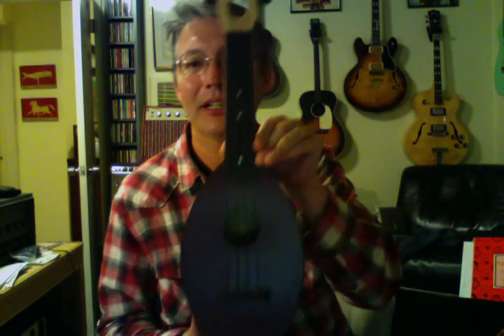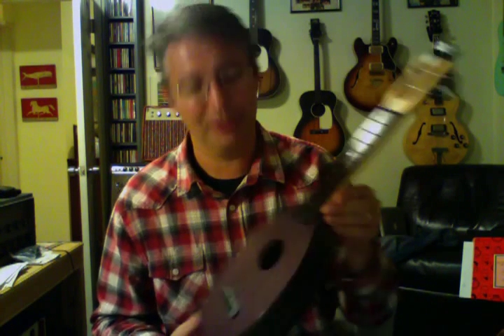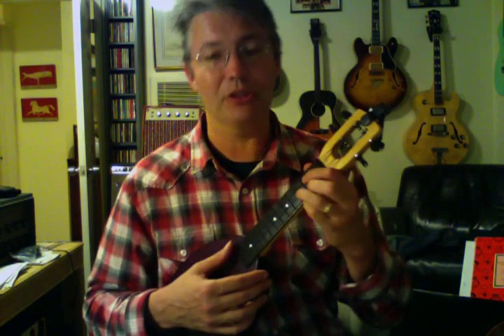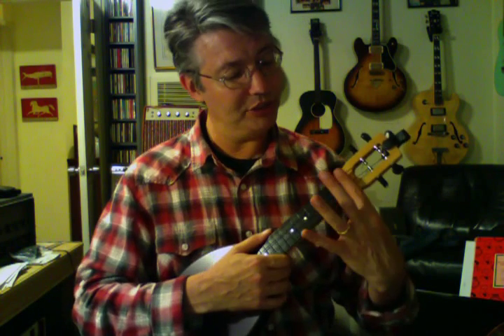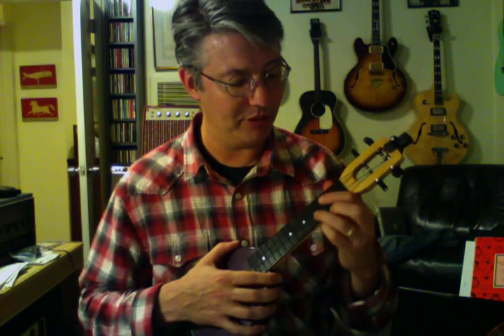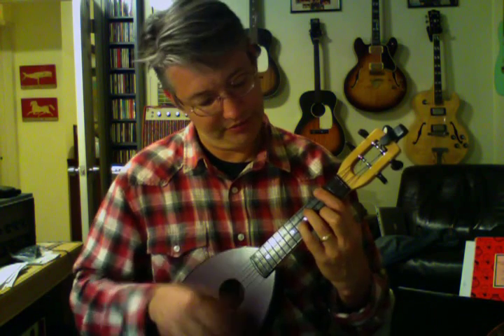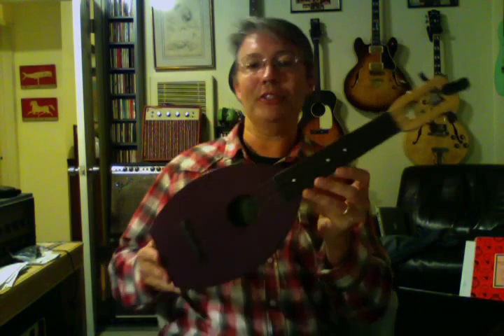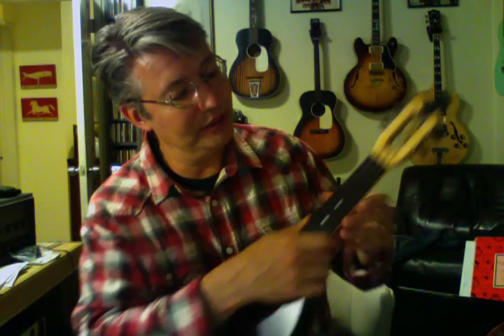Cool Tool - Ukulele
Pick up your "Flea" here...

Tuning - GCEA